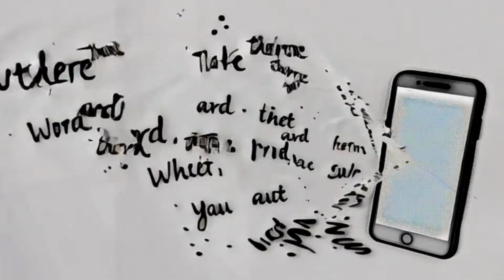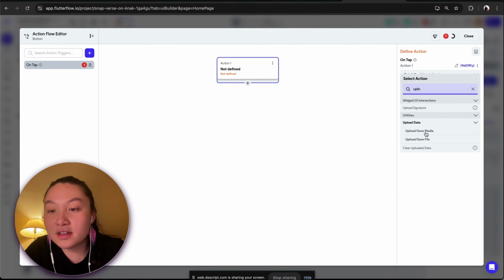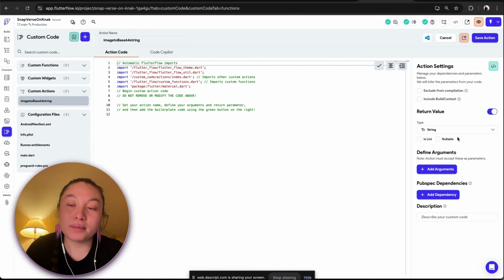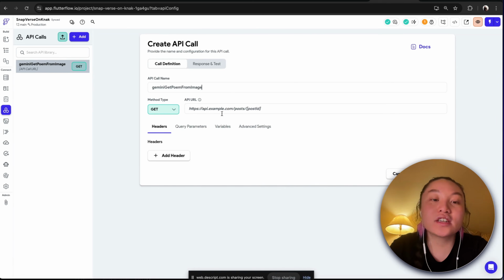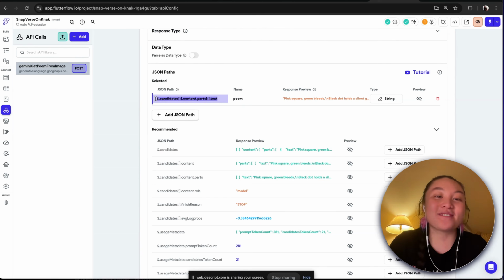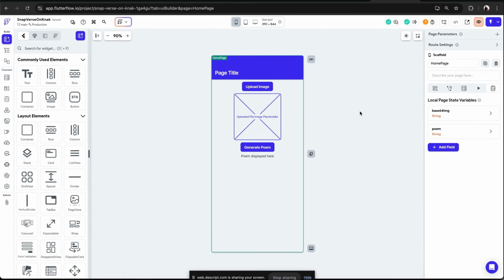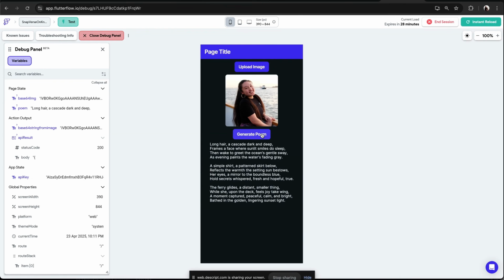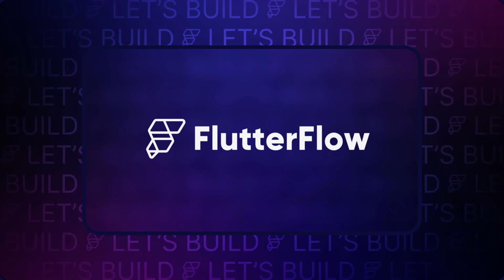Create Apps that See and Understand Images | FlutterFlow Studio + Gemini AI Tutorial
In this episode of "Let's Build", Patricia from the FlutterFlow developer relations team demonstrates how to create an app that transforms images into poetry using a low-code approach in FlutterFlow Studio's visual builder and the Gemini API. She provides a step-by-step guide, from setting up the user interface to making API calls, and using custom functions for image processing. The tutorial also covers testing API calls and integrating page state variables to display the result. Patricia showcases the app's capabilities with practical examples and suggests ways to expand the app's functionality using different prompts and features.

00:00 Introduction to Turning Pictures into Poetry
00:15 Meet Patricia and SnapVerse
01:45 Building the App: Initial Setup
03:11 Uploading and Displaying Images
07:12 Processing Images for Gemini API
08:22 Creating Custom Functions with ChatGPT
11:34 Setting Up API Calls to Gemini
19:42 Connecting UI Elements and Final Touches
28:16 Testing and Debugging the App
32:25 Conclusion and Future Possibilities

FlutterFlow Studio is a visual development platform for building native apps, bringing design and development into one tool. With drag-and-drop functionality, you can build pixel-perfect UIs and easily connect your app to live data via Firebase or APIs. Plus, you can add advanced features like push notifications, payments, animations, and more. Whether you build your own custom widgets or write custom code, FlutterFlow makes it easy to bring your app ideas to life.